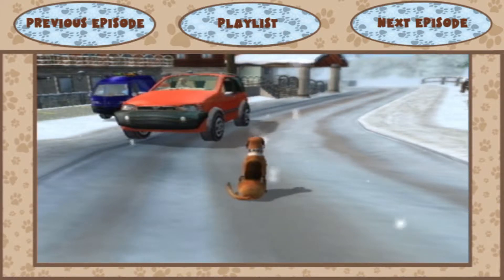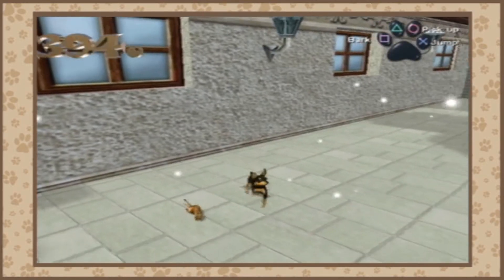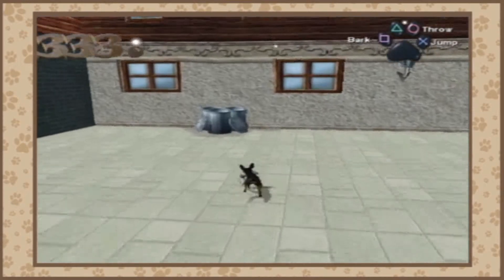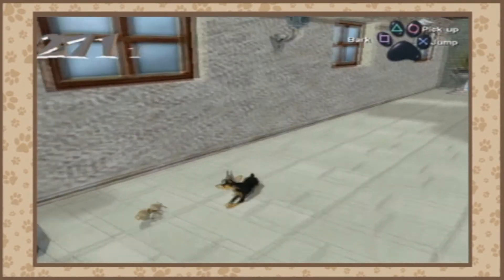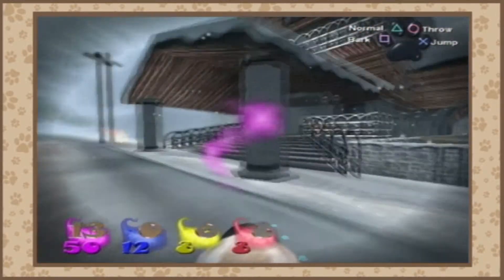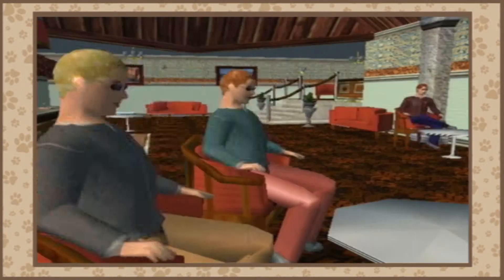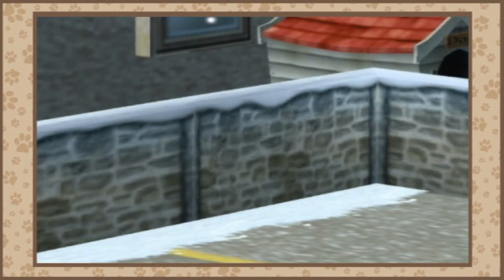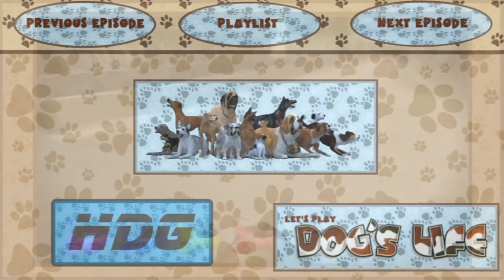Dog's Life - Episode 15 "It's All In The Wig!"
It's time to visit the final area in Lake Miniwahwah, the Hotel! Prepare yourselves we finishing Minwahwah with a bark and a growl!

Walkthrough Info and Links:

Bones:

Bone 88: 00:40
Bone 89: 08:46
Bone 90: 10:40
Bone 91: 11:26
Bone 92: 11:59
Bone 93: 13:03
Bone 94: 13:14
Bone 95: 14:20

Wig Location:

Wig 1: 06:02
Wig 2: 07:35
Wig 3: 08:28
Wig 4: 10:20